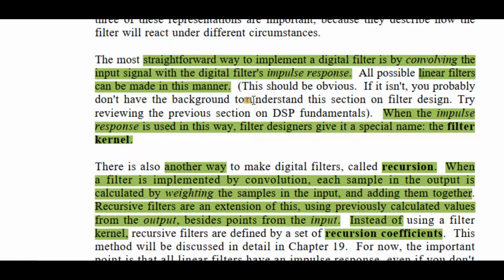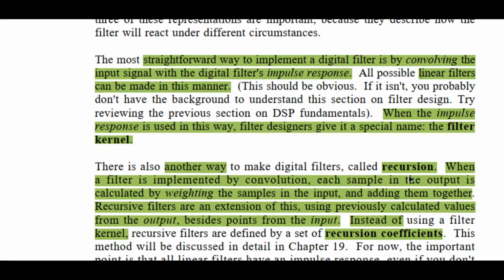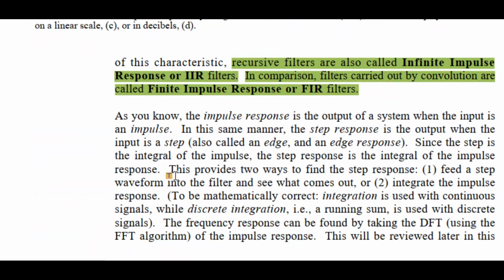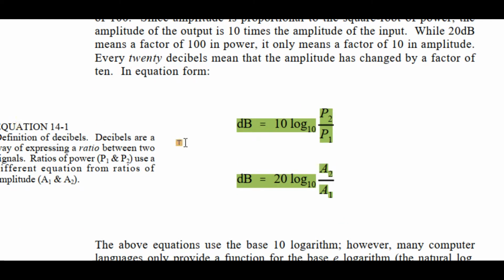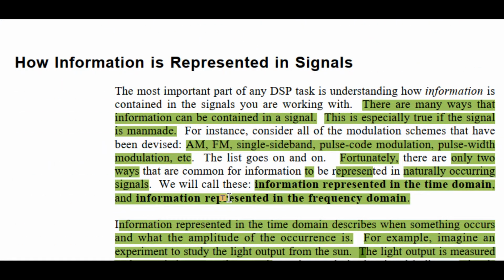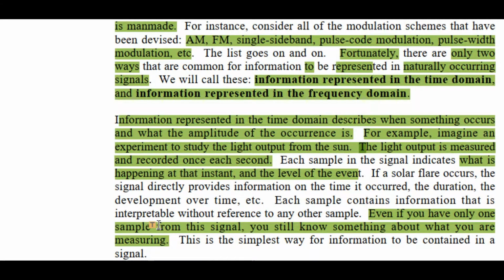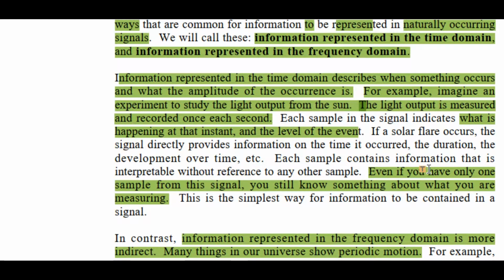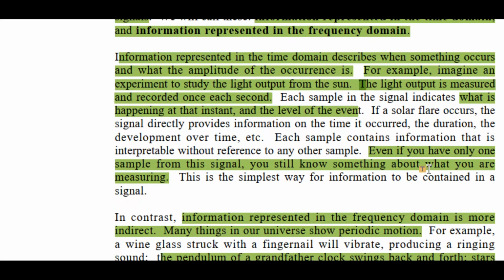INTRODUCTION TO DIGITAL FILTER PART B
Implementation by Convolution
Noise Reduction vs. Step Response
Frequency Response
Relatives of the Moving Average Filter
Recursive Implementation